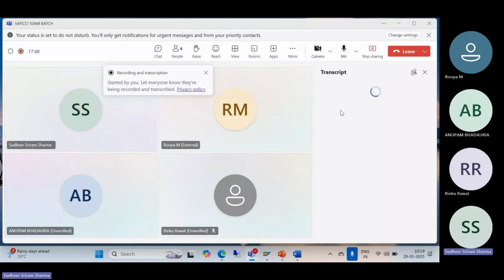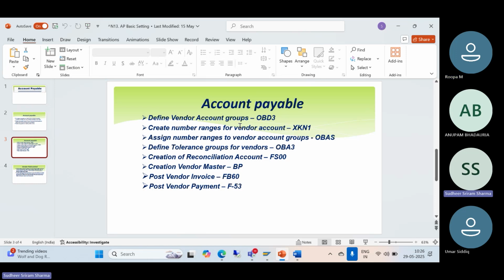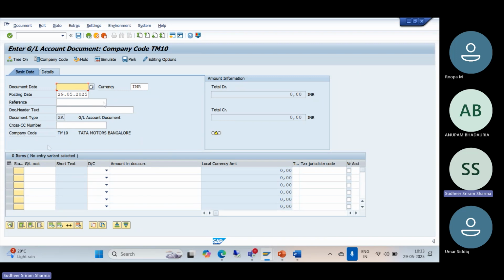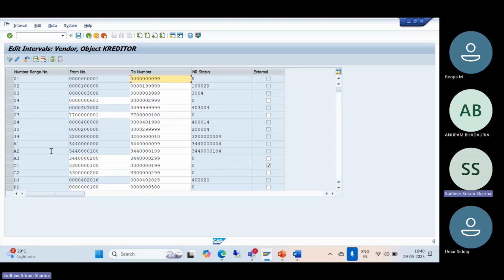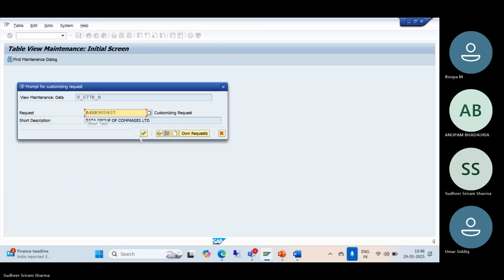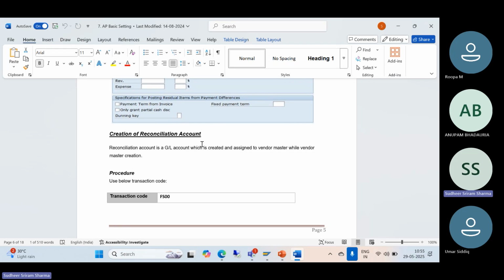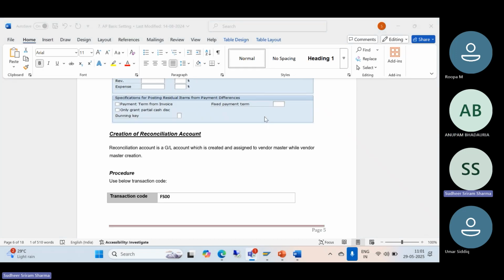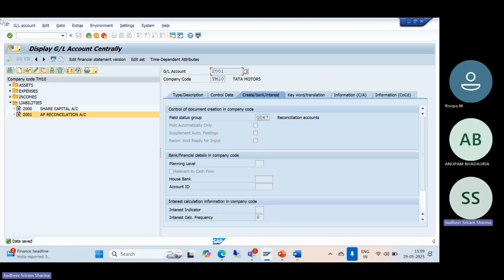12. SAP FICO ON S/4 HANA | Complete live training | Class-12